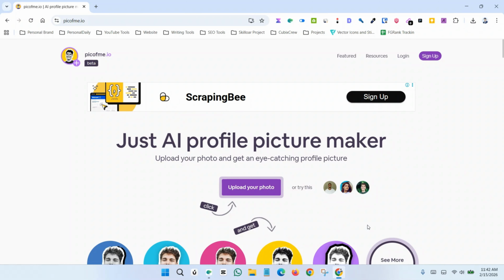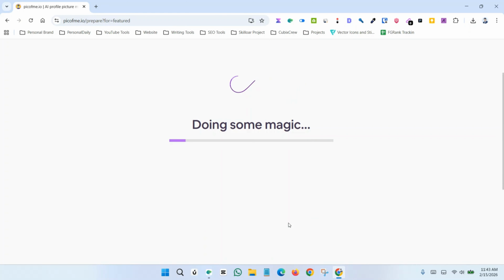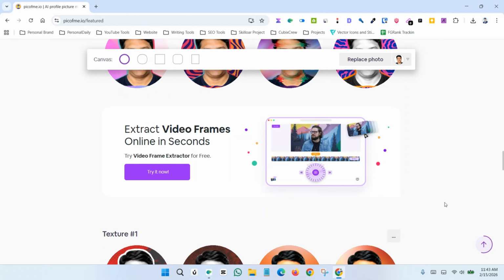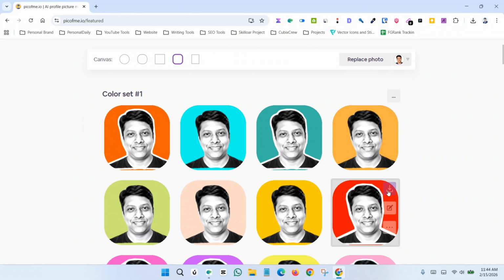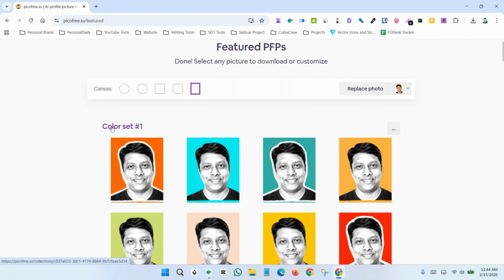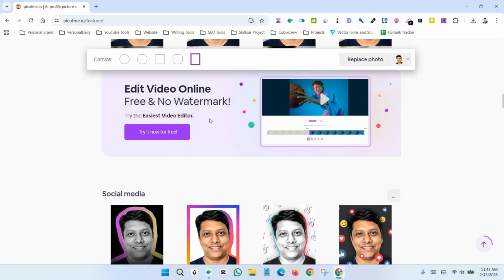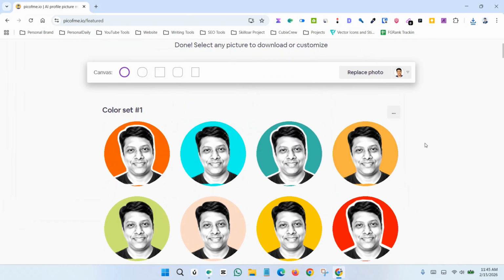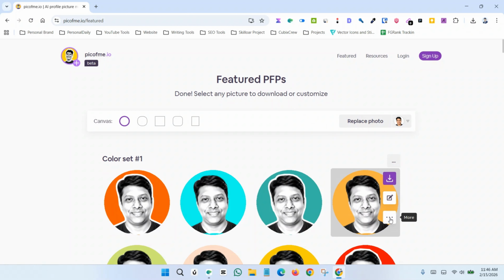How to Create Awesome Profile Pic for Social Media using FREE AI Instantly!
How to Create Awesome social media profile Picture with AI for Instagram, Facebook Snapchat, WhatsApp!
Transform your profile pictures in seconds—completely FREE! 🚀 In this quick tutorial, you’ll learn how to create pro-level, eye-catching profile pics for Instagram, Facebook, LinkedIn, and more without any design skills. Whether you’re a content creator, entrepreneur, or just want to level up your designs, this step-by-step guide will show you how to work smarter using an easy-to-use tool.

✨ What you’ll discover in this video:
- How to use a free tool to boost creativity instantly
- Multiple styles like circle, square, and Instagram-ready designs
- Customization options to make your profile picture truly unique
- No sign-up required—it’s 100% free and beginner-friendly!

Whether you're looking for productivity hacks, design tips, or an AI thumbnail maker to save time, this video is for you. Watch now, try the tools I shared, and get ready to stand out online!

CHAPTERS:
00:00 - Create Social Media Profile Picture
00:42 - Using the Magic Tool
02:47 - Exploring Additional Features

Now let's watch the video "How To Create Awesome Profile Pic For Social Media with Ai."